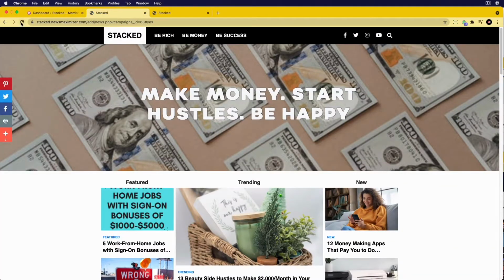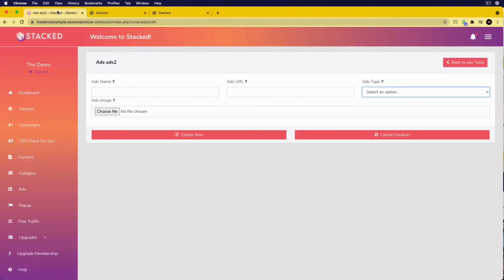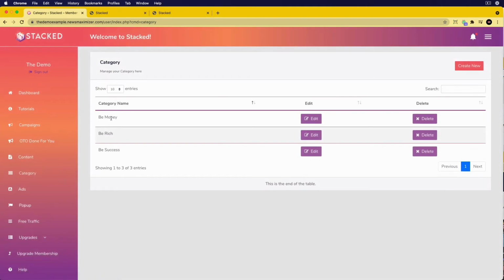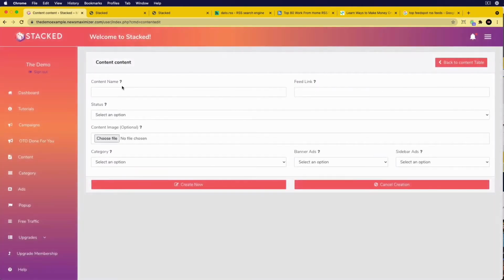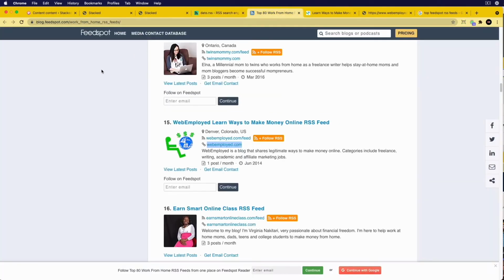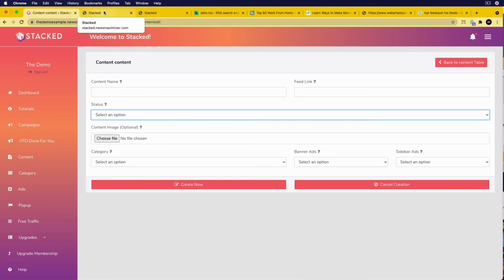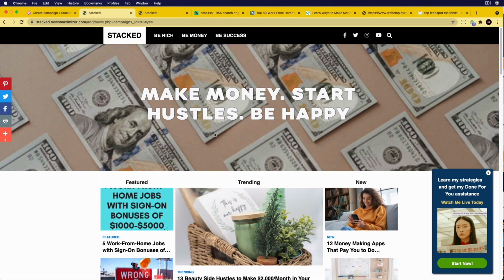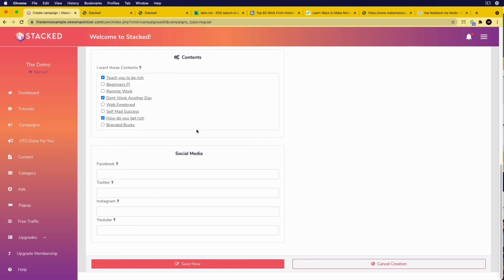Stacked Review 2021 - Creates Self Updated Viral News Websites! (Demo Video)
Click The Link Below To Access A Special Discount And Bonuses On Stacked ⬇️